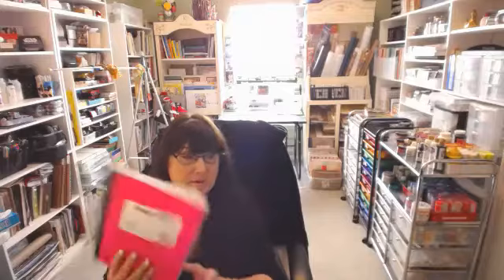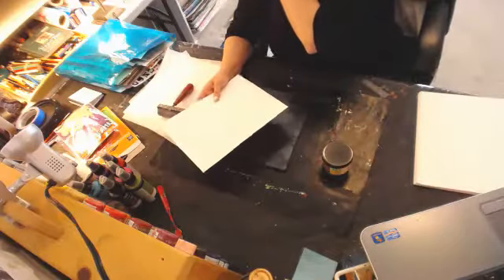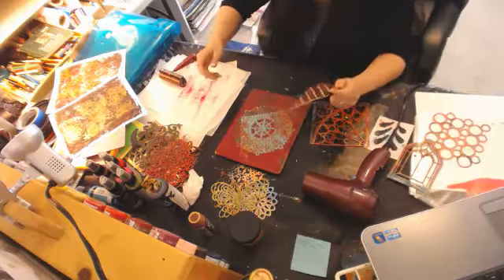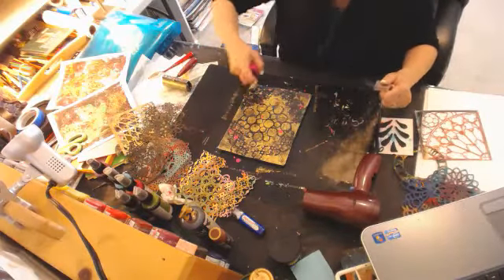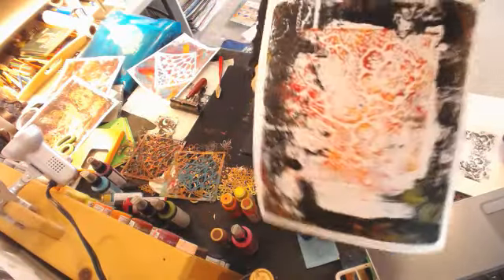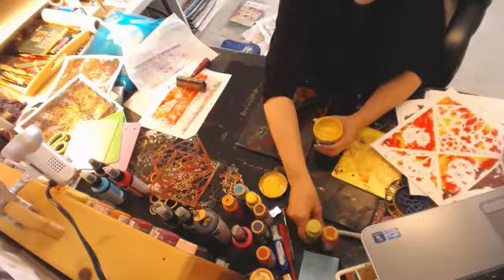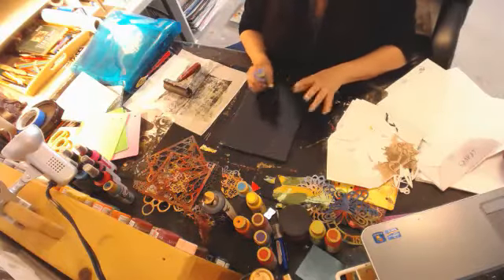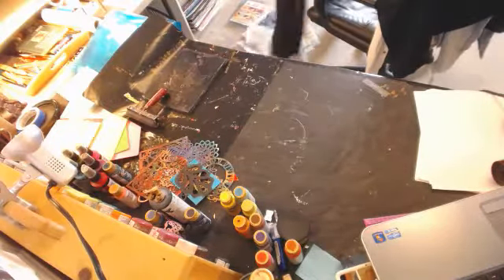Gelli Plate Play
Gelli Plate Projects